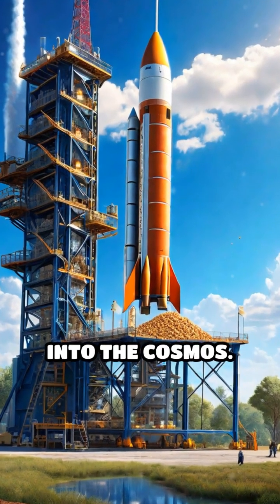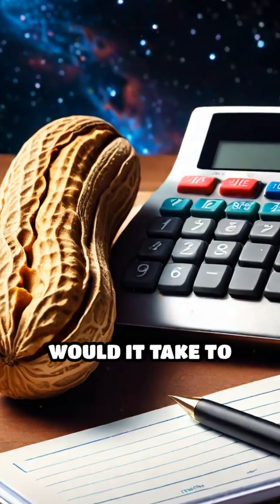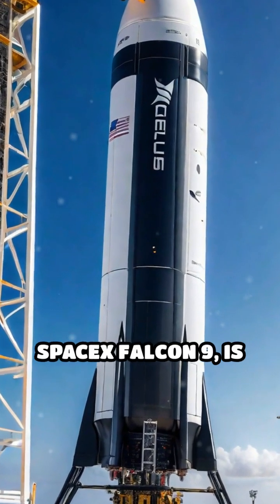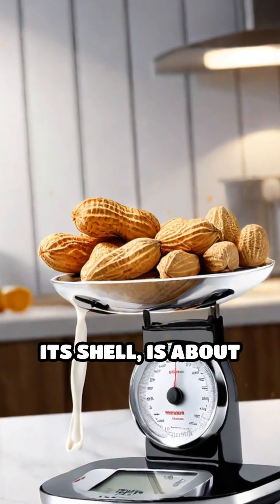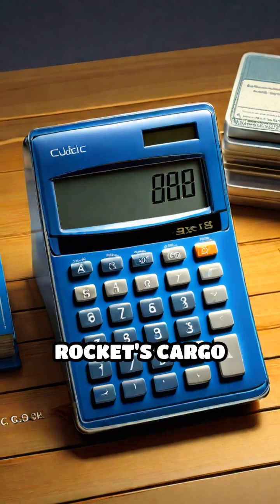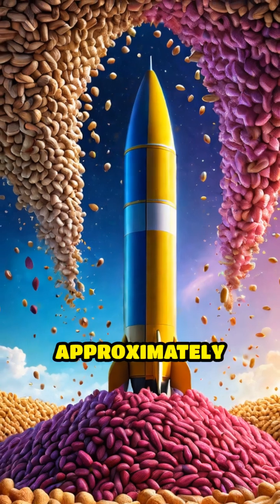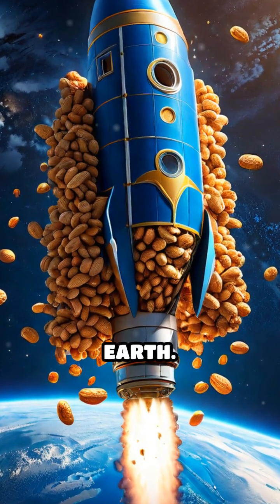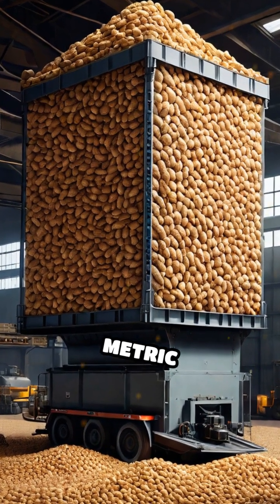Peanuts in Space: Cosmic Crunch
Ever wondered how many peanuts fit in a rocket? 🚀 Discover the cosmic crunch of peanuts vs. space!